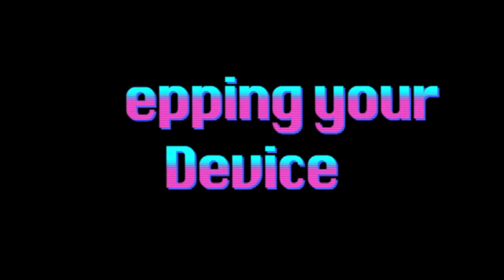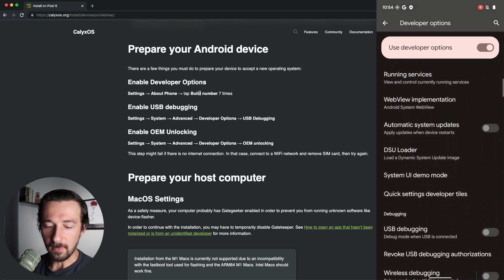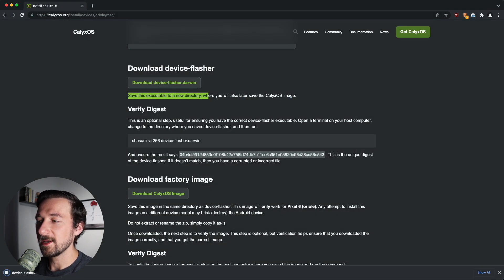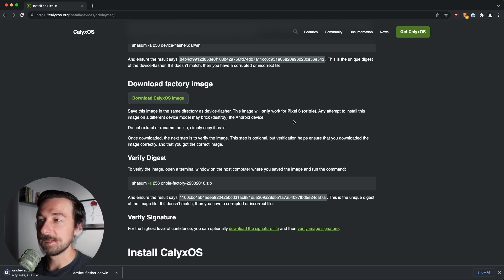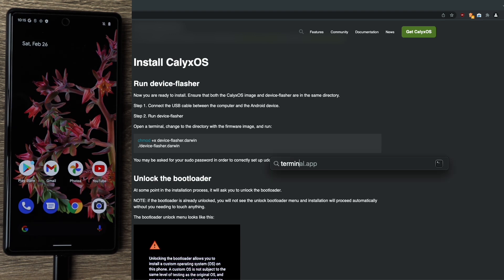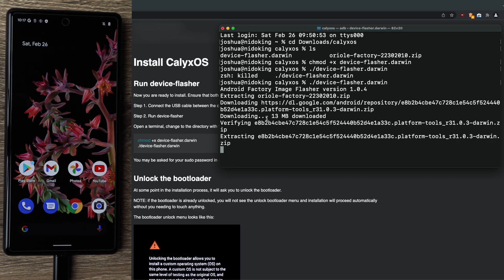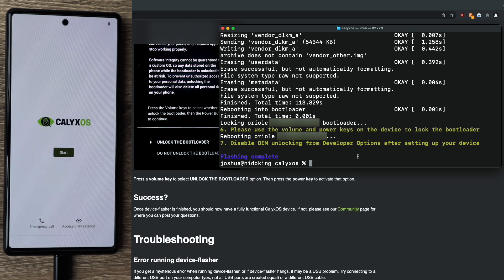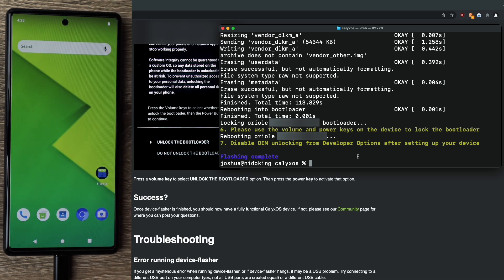Install CalyxOS on Pixel 6 (GP6) | How to guide - (**I now only recommend GrapheneOS**)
🚨 At this time, I only recommend GrapheneOS if you have a Google Pixel.

Chapters:
Intro - 00:00
Prepping your device - 00:22
Enable Developer Options - 01:32
Enable USB Debugging - 01:54
Enable OEM Unlocking - 02:16
M1 CPU Disclaimer - 03:13
Download device-flasher - 03:25
Verify Digest (Optional) - 03:51
Download factory image - 05:16
Verify Digest (Optional) - 05:50
Installing CalyxOS - 06:41
Verify Settings - 10:29